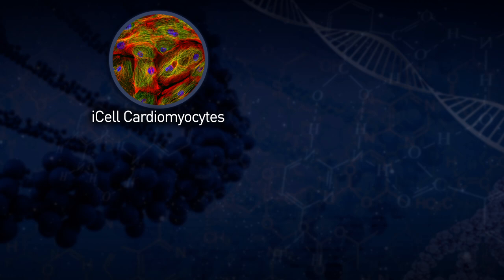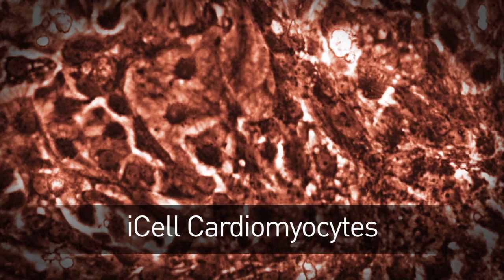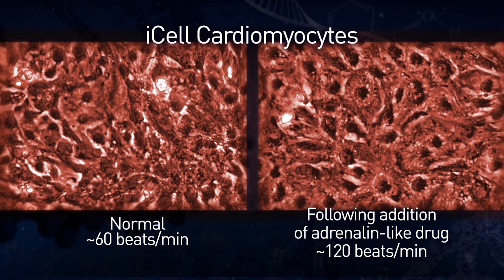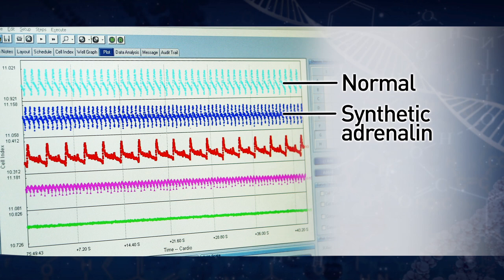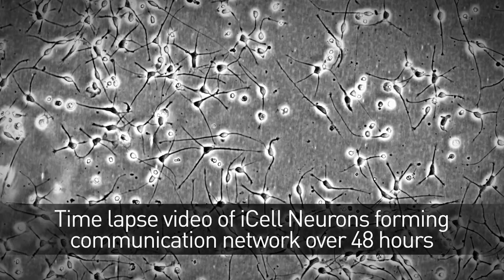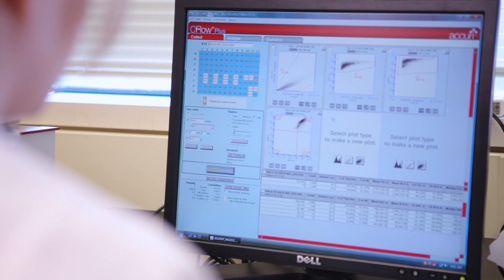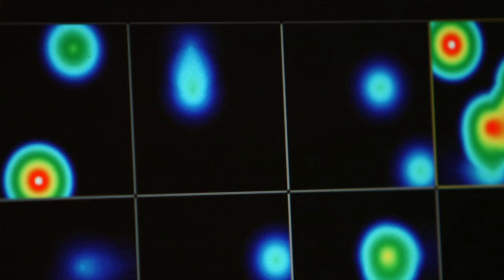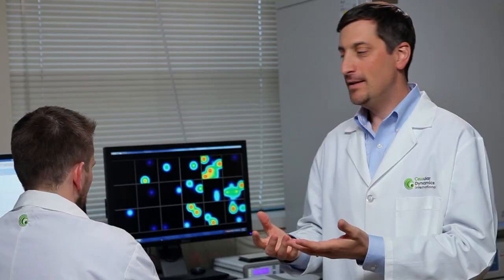Cellular Dynamics Product Tour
Emile Nuwaysir, Chief Operating Officer of Cellular Dynamics International, introduces the range of iCell® Products available from CDI.